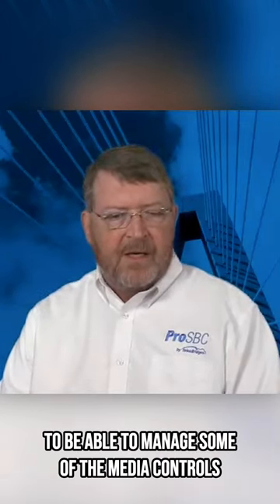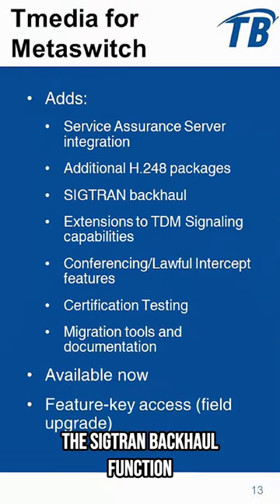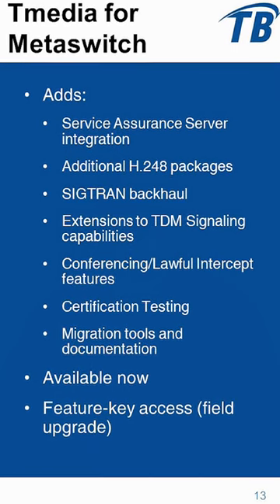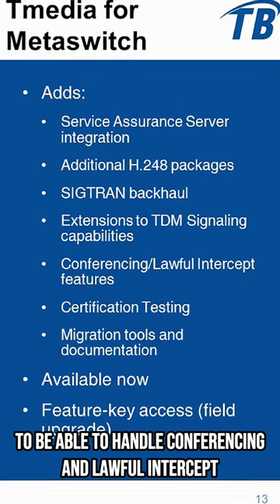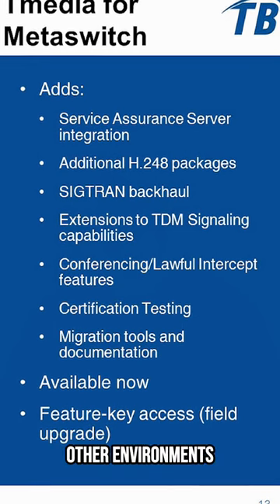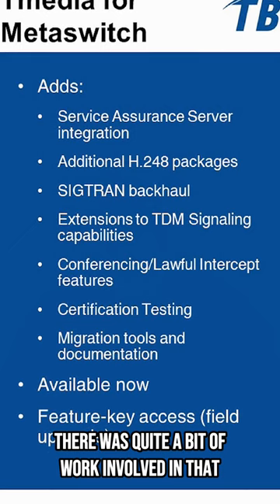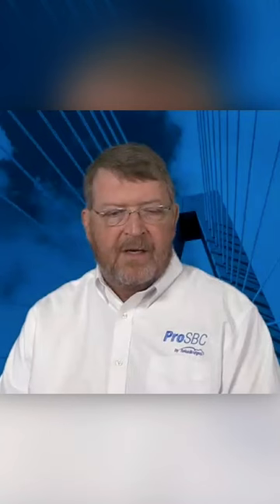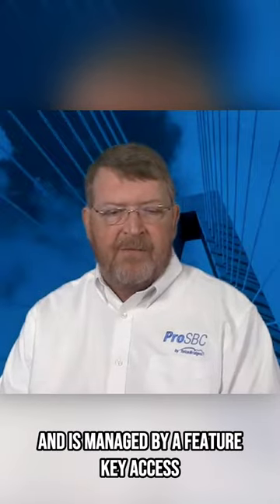What features does Tmedia for Metaswitch add to the existing Tmedia?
TelcoBridges' CMO Alan Percy gives an overview of the new features Tmedia for Metaswitch adds to their existing Tmedia product.